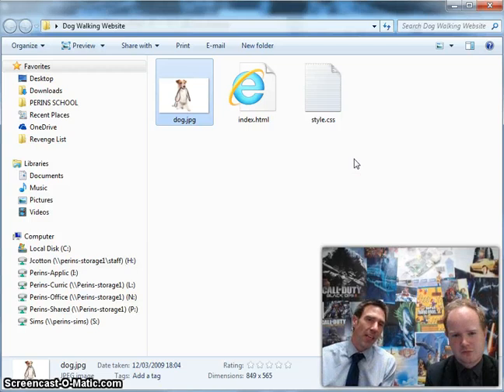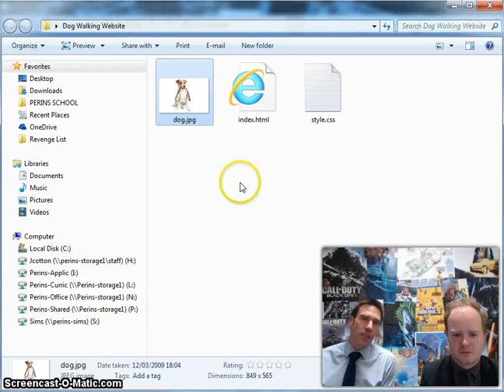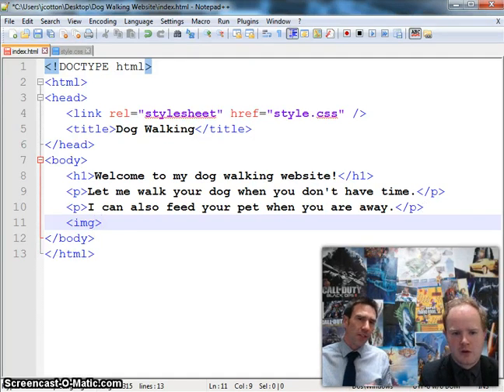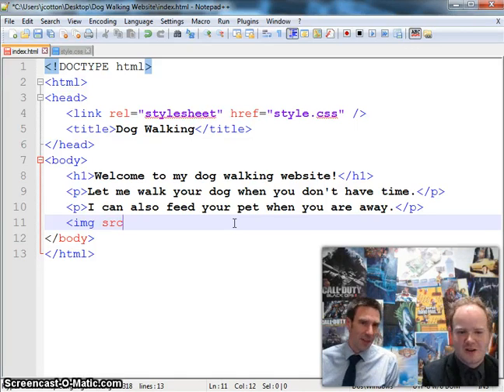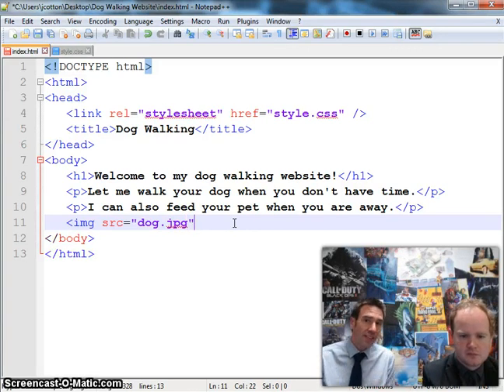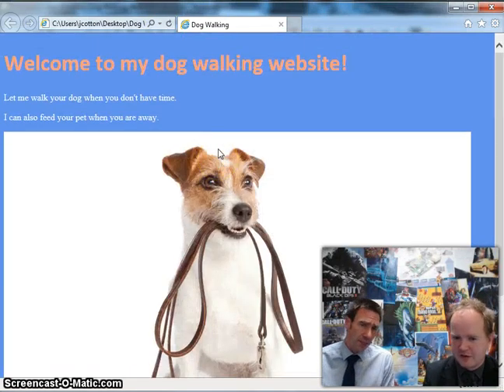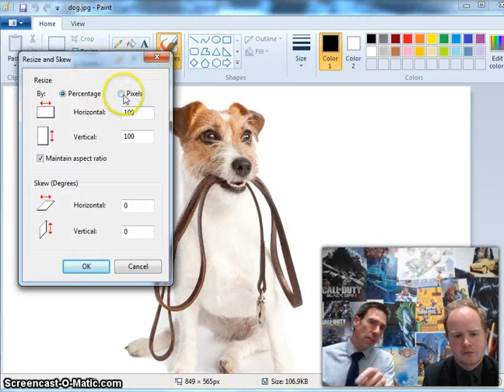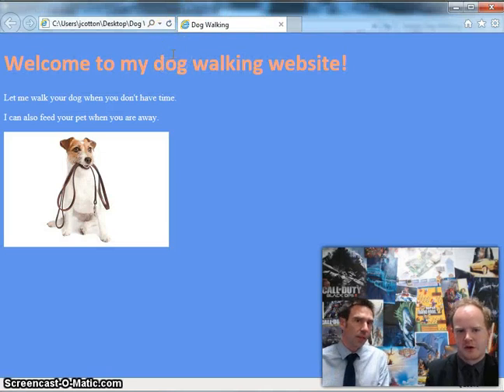Creating a website in HTML (Step 6): Inserting Images